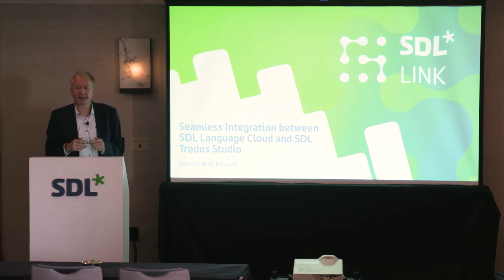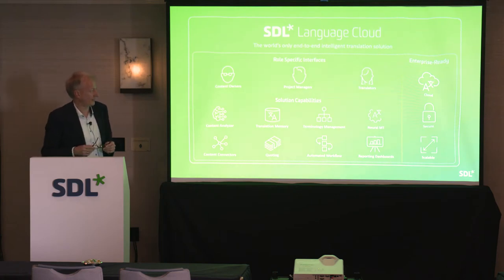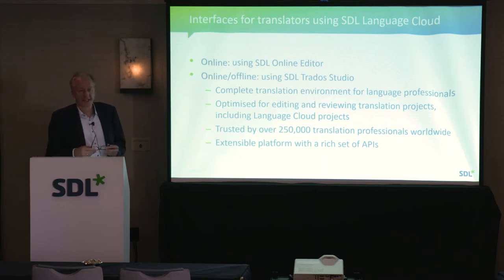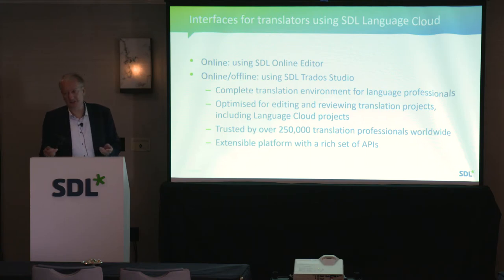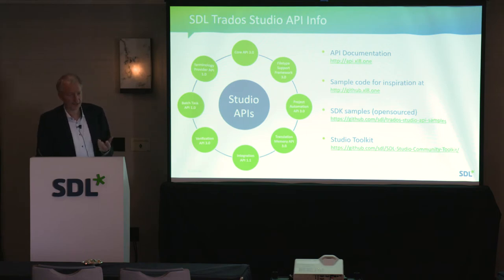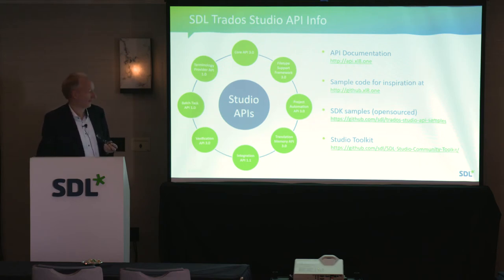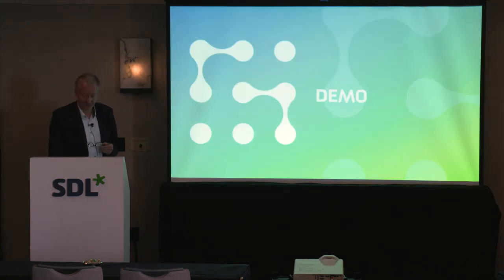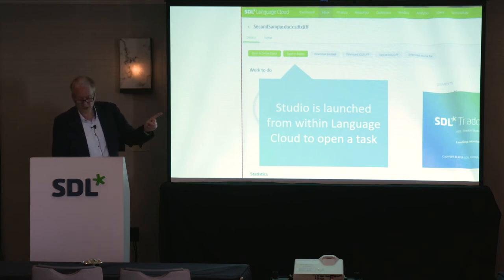SDL Connect Developer Day - Seamless Integration of SDL Trados Studio with SDL Language Cloud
As part of launching SDL Language Cloud’s translation management capabilities, we focused on the best possible user experience for passing project handoffs between the cloud and the SDL Trados Studio desktop where linguists will typically perform translation work. Behind the scenes, this meant updates to SDL Trados Studio's public APIs with an improved notification system for taking the user by the hand as they receive and return work, as well as improved interactivity with projects in general. In this presentation, we will provide a high level demo of how SDL Trados Studio interacts with SDL Language Cloud and what is happening with our APIs behind the scenes.

Speaker: Daniel Brockman, Principal Product Manager, SDL